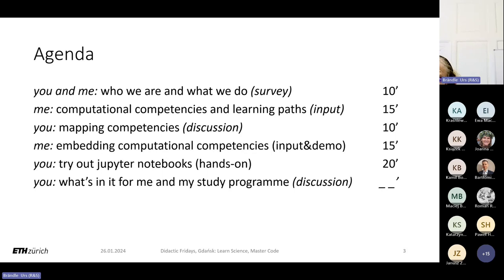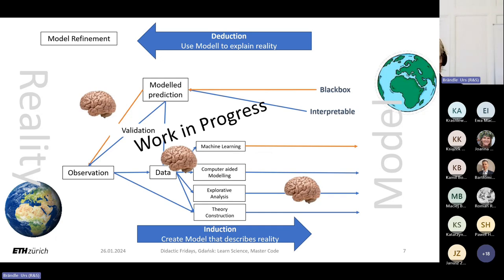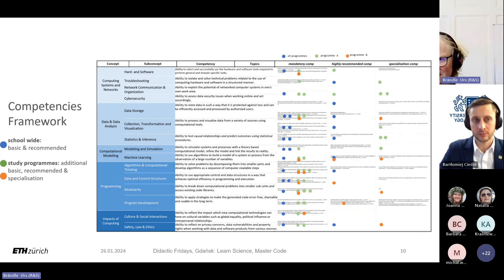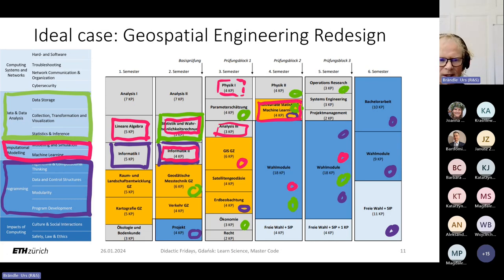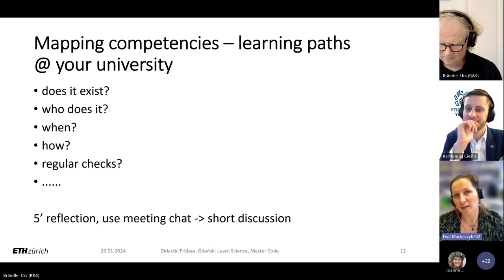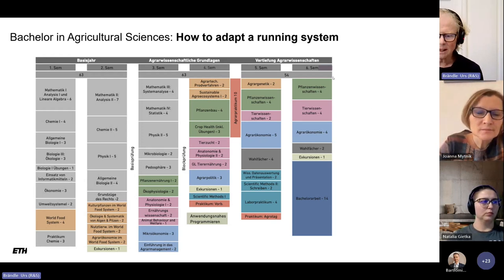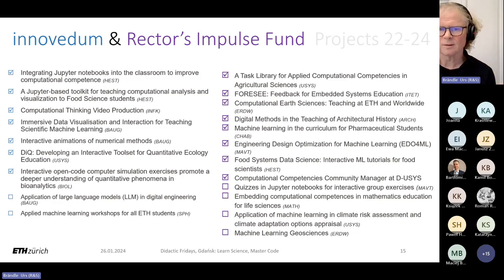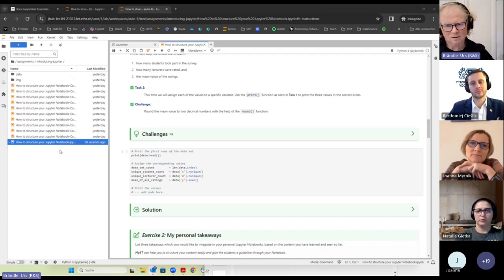Urs Brändle "How to integrate active coding into existing lectures and curricula" | Gdansk Tech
Training program for academic staff "Didactic Fridays" is organized by the Center for Innovative Education of Gdansk University of Technology (Gdansk Tech).
"How to integrate active coding into existing lectures and curricula" January 26, 2024.
Dr Urs Brändle, ETH Zurich

Read more about the "Didactic Fridays" weekly open online training program